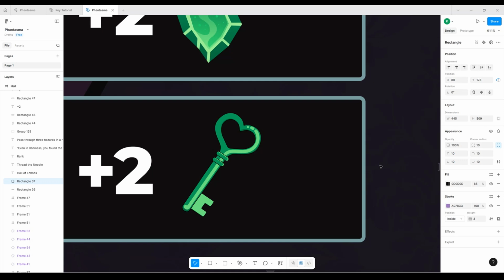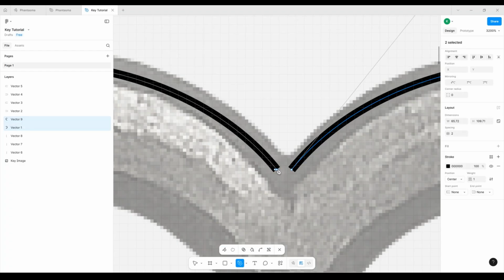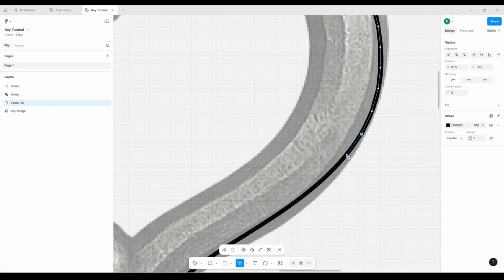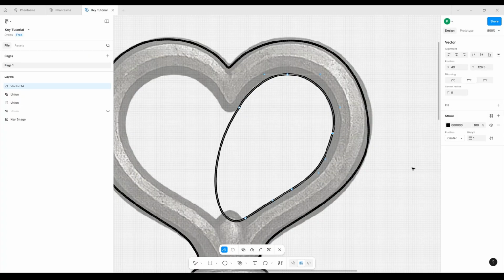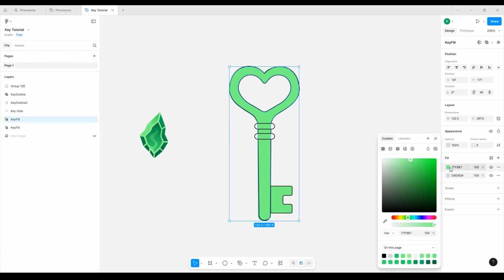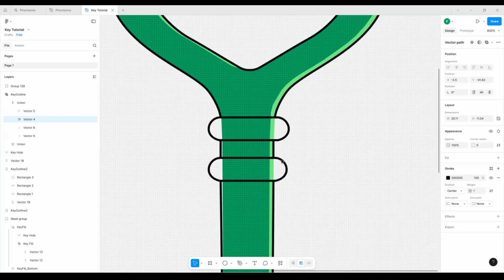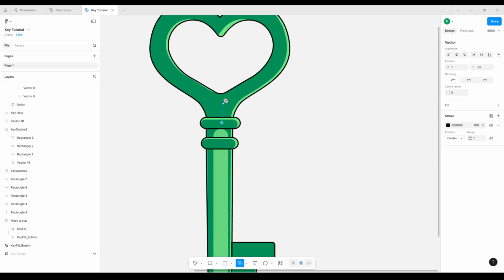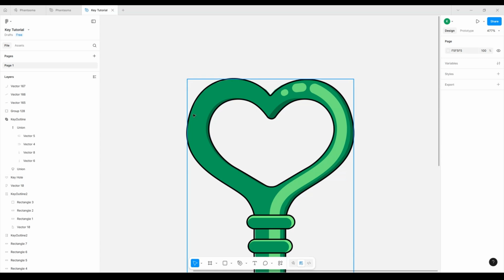Game UI Tutorial - Key Icon Figma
Make a key icon from scratch in Figma